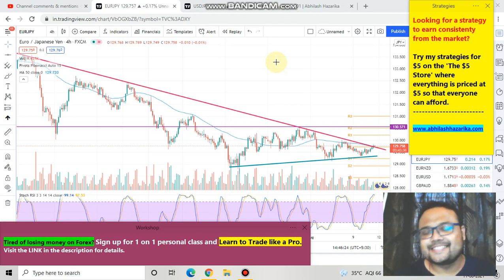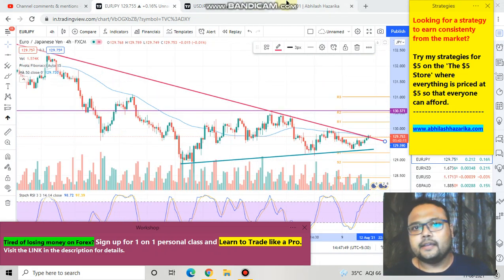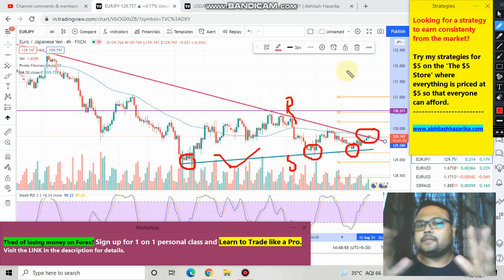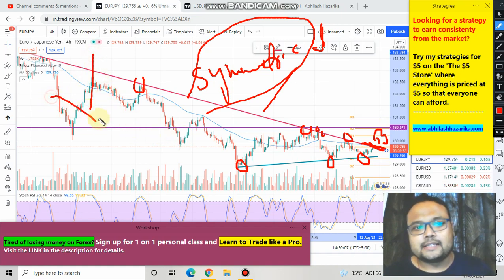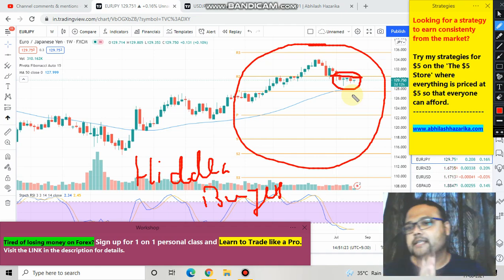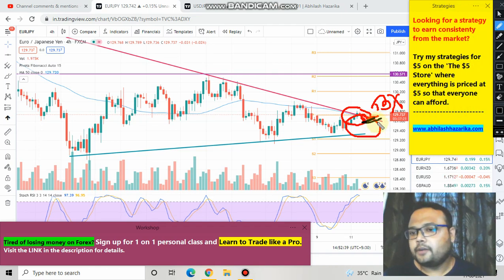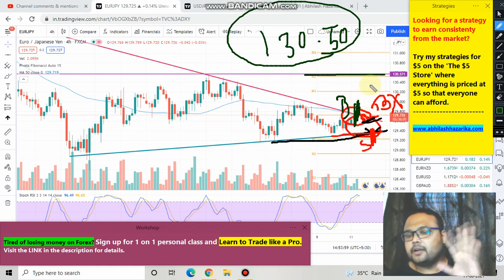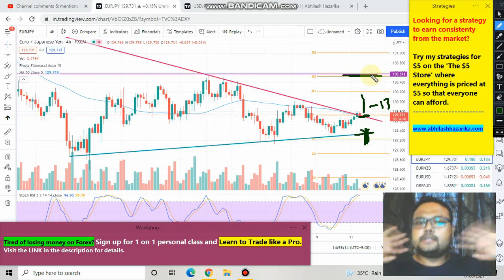EURJPY Strategy today 11-12 AUG | EUR JPY Analysis Today 11-12 AUG | EUR JPY Forecast Today